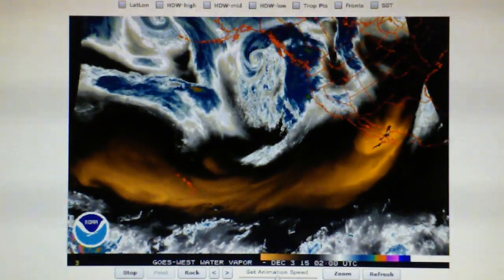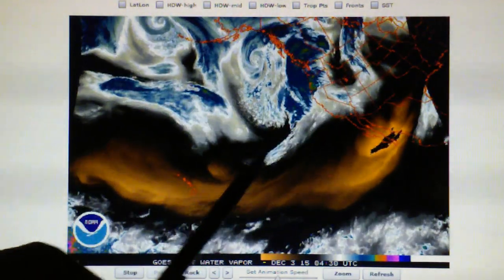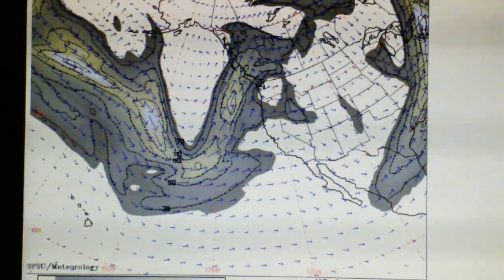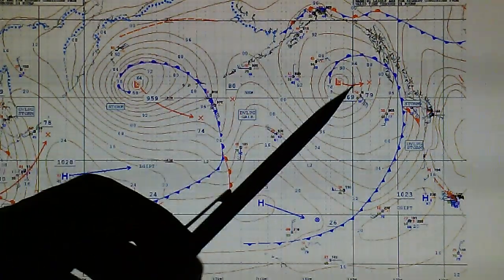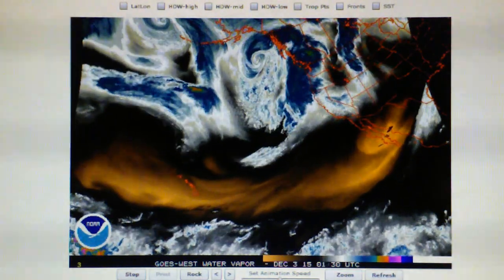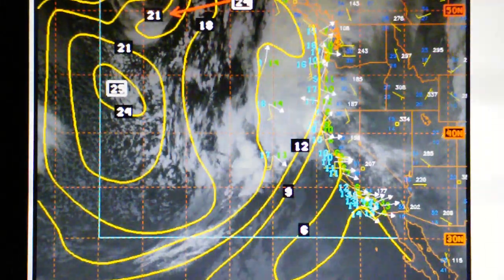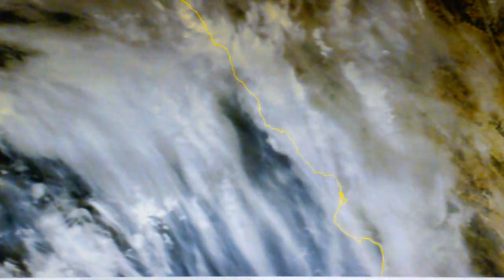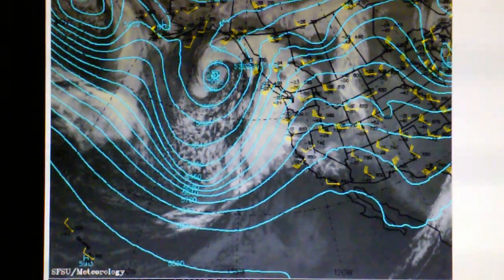12-2-2015; Pt.2; Large storm systems off West Coast.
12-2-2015; Pt. 2; A large storm system with a core pressure of 969 mb is moving closer toward the West coast.  Most of the rain from the storm's front is moving through Oregon and Washington with some rain skirting the northernmost area of California.  Pockets of rain are also observed passing through the central California area and into Nevada.  Man-made, HAARP generated high pressure is parked offshore of Southern California and will block much of this storm's moisture field as it moves Eastbound on the jet stream flow. Another stronger 959 mb storm is right on the heels of this current storm, and a HAARP-generated high pressure zone has been installed between the two storm systems to prevent any chance of them merging together. This narrow vertical channel of high pressure is visible in the watervapor satellite.  No rain is forecast for Southern California.    Instead, intense aerosol chemtrail spraying of the skies occurred all day by the jets and this maintained a low RH of 15% today in the Los Angeles area despite a strong storm front just offshore.  The barometric pressure is pumped up and steady at 30.05" to assist in blocking this storm as its front moves through the region.